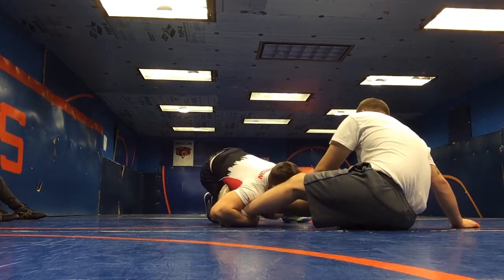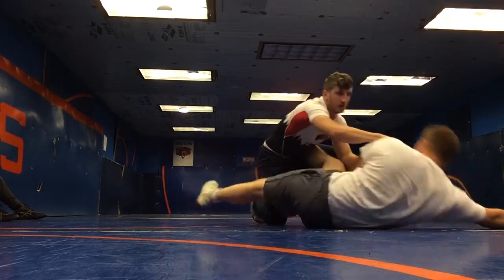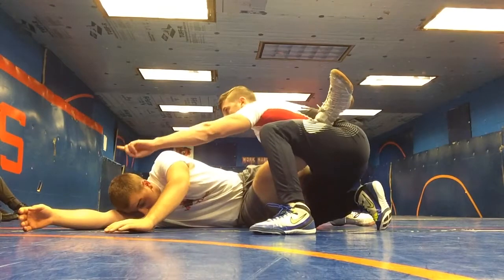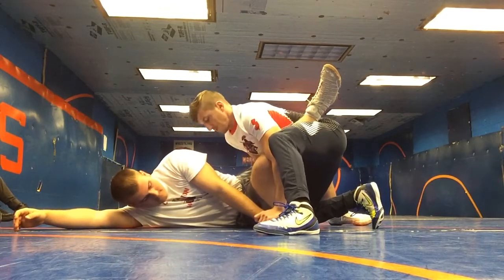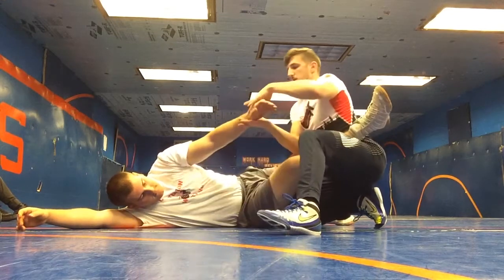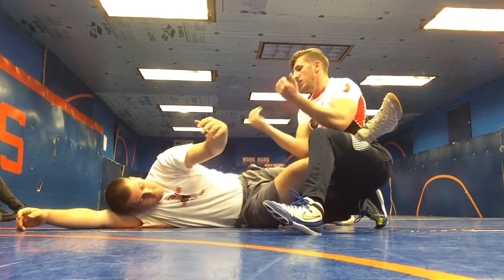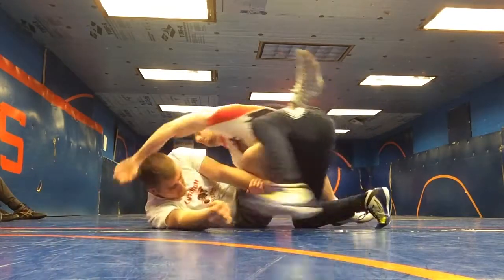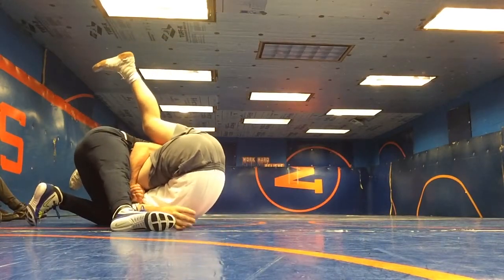Centurion Wrestling: Low Shot Series: Low double to Low Leg Cradle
One of my other favorite outside shots, the low double. Popularized by Logan Steiber of OSU, this shot is dominate because if timed correctly it’s nearly unstoppable. Again, a lot of explanation in the video so I wont do much here.